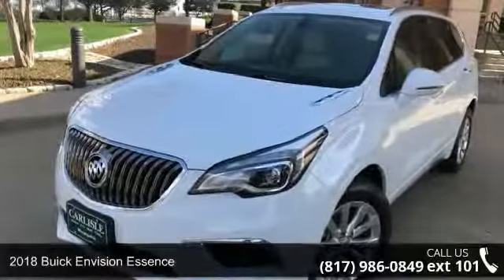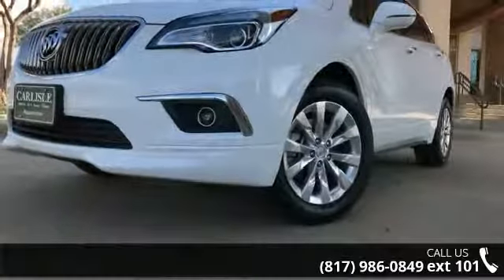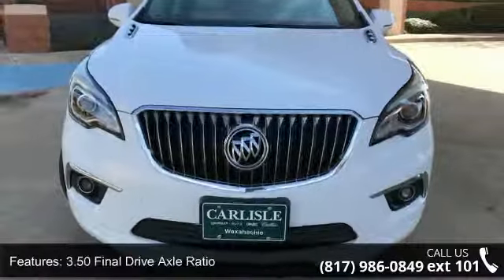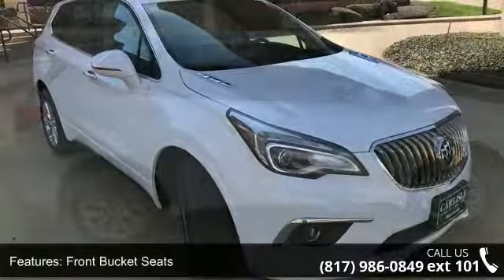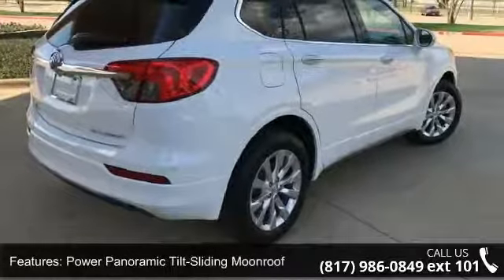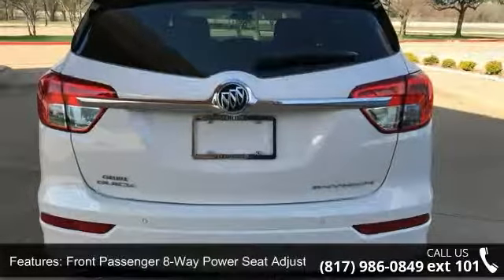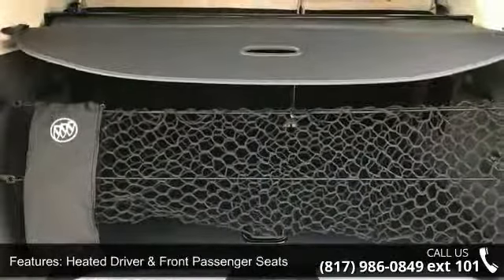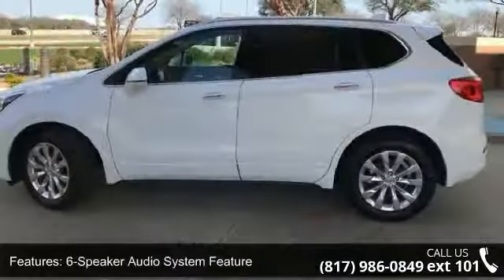2018 Buick Envision Essence - Carlisle GM - Waxahachie, T...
Price includes: $5,000 - National Buick and GMC Bonus Cash. Exp. 04/02/2018, $750 - General Motors Consumer Cash Program. Exp. 04/02/2018, $750 - GM Down Payment Assistance Program. Exp. 04/02/2018   Recent Arrival! New Price! Priced below KBB Fair Purchase Price! 29/22 Highway/City MPG Summit White 2018 Buick Envision Essence 6-Speed Automatic 2.5L 4-Cylinder DGI DOHC VVTPLEASE NOTE: We are humans, working with computers, toward a goal of accurately and timely updating pricing on a large stock of inventory. Errors due to accounting inputs and/or software reliability are always a possibility. PLEASE CALL DEALSERSHIP TO CONFIRM VEHICLE AVAILABILITY AND PRICE.